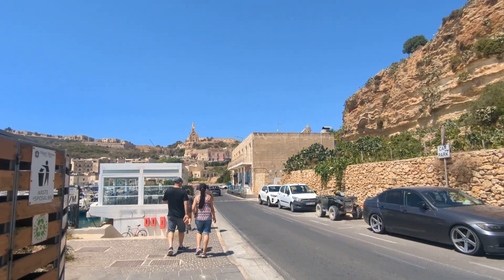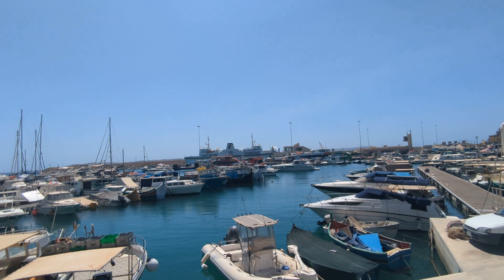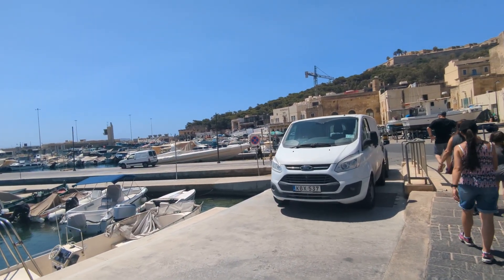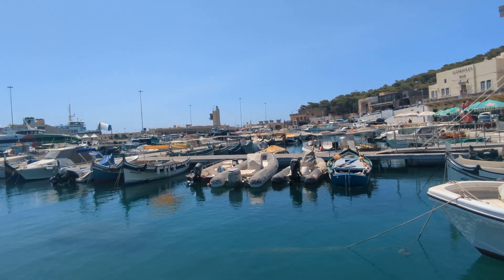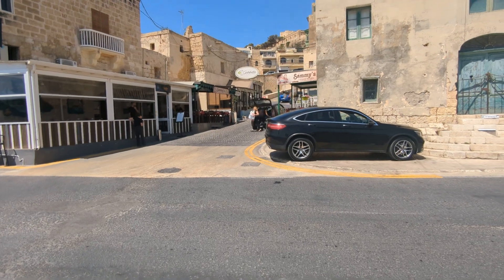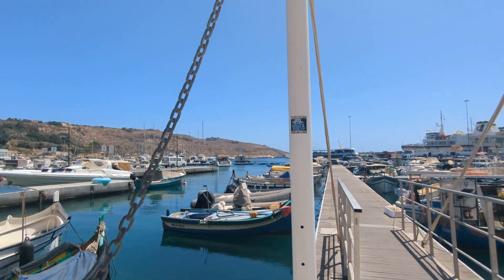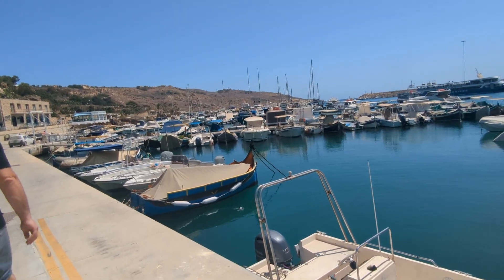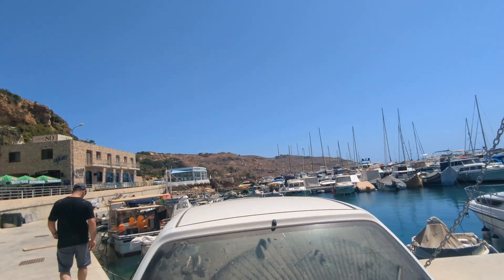Beautiful Mgarr Harbour Gozo, 25/07/2024.